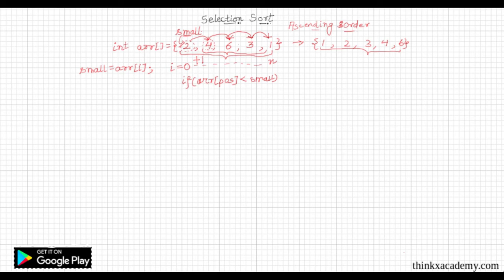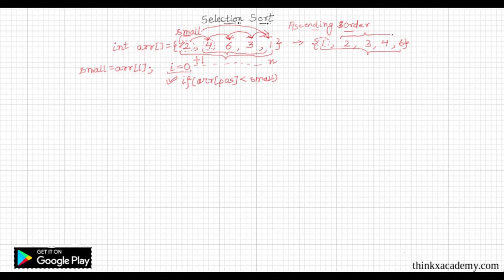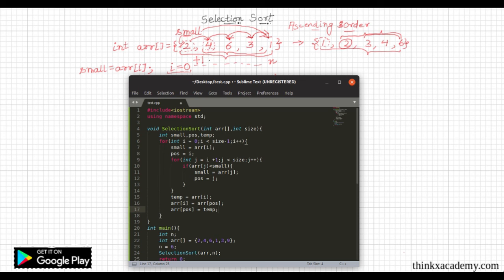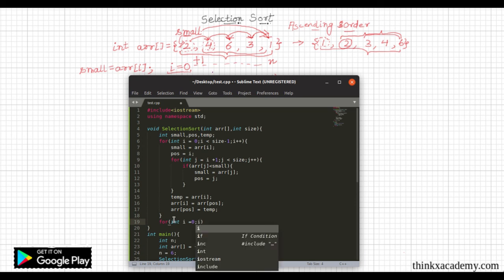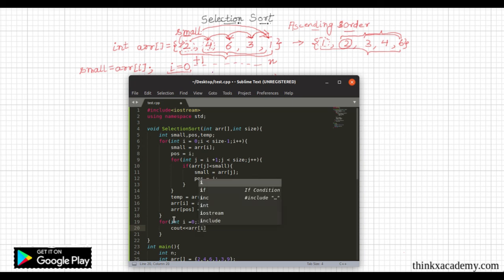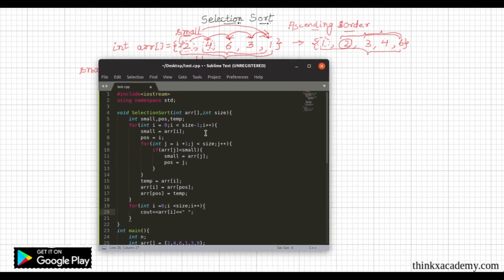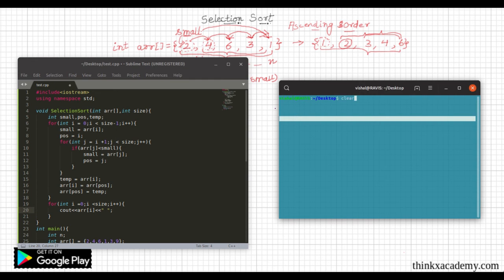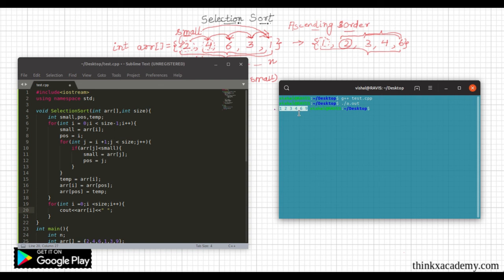Selection Sort iteration by iteration explanation using c++ implementation